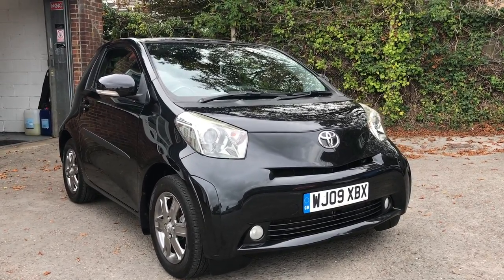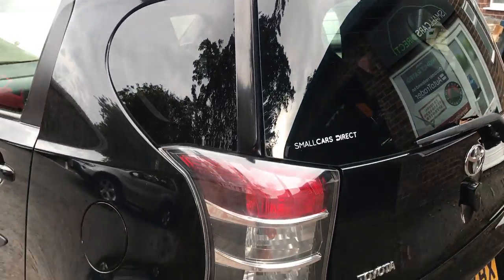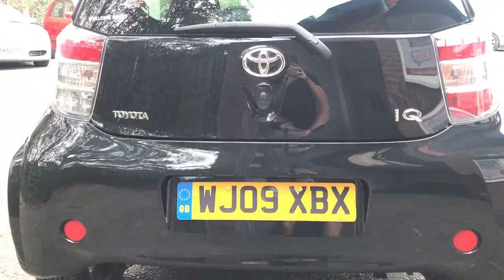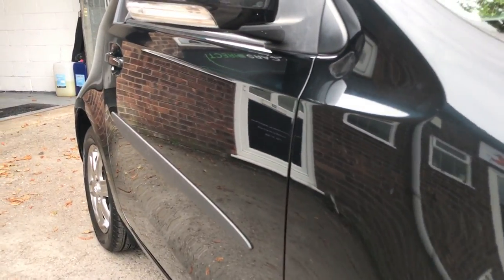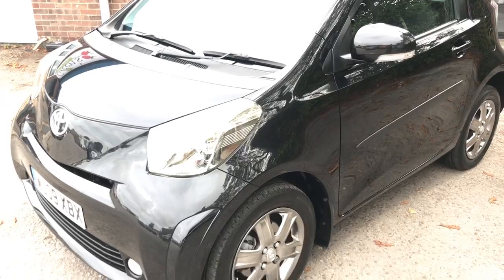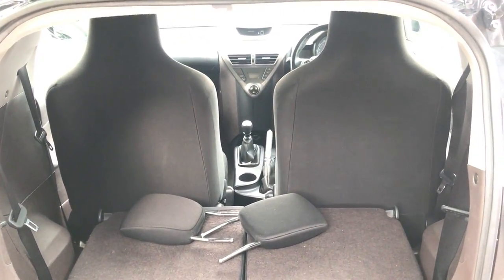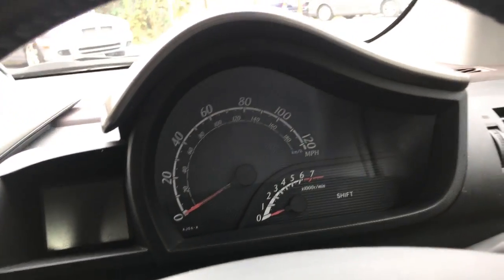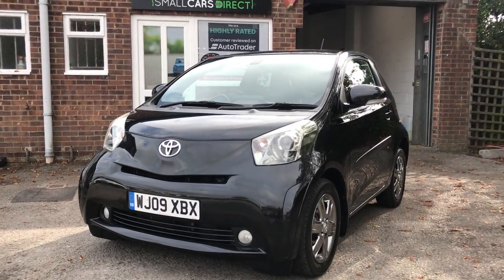Thinking of Buying a Toyota iQ? We review it! By Small Cars Direct, Hampshire in Eclipse Pearl Black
We are a Hampshire Trading Standard Approved Buy With Confidence Business.